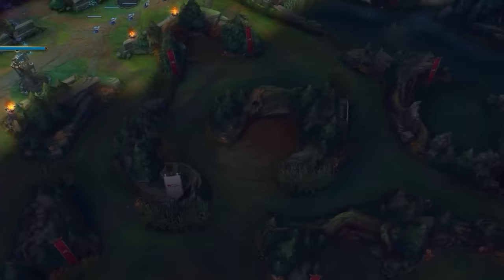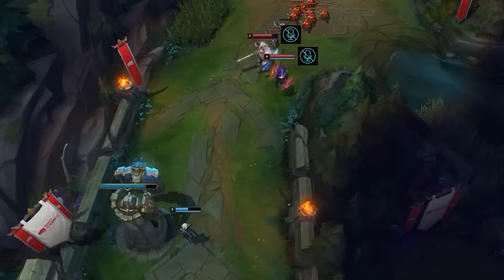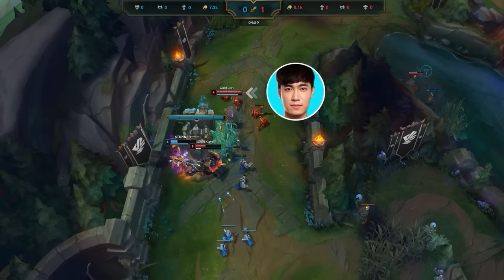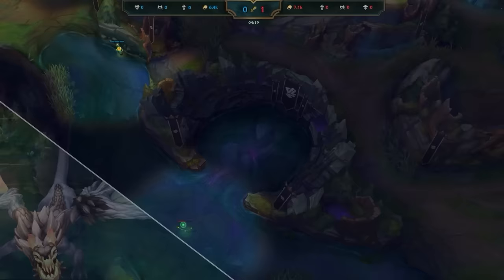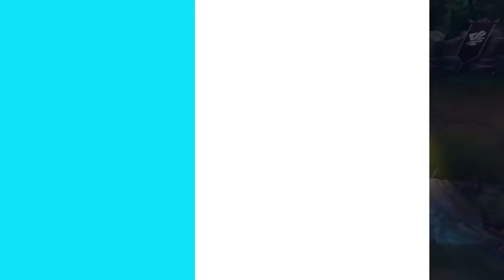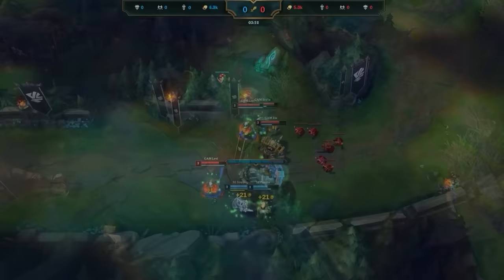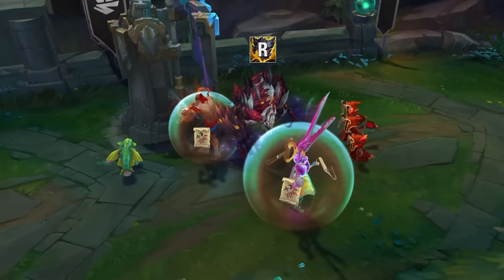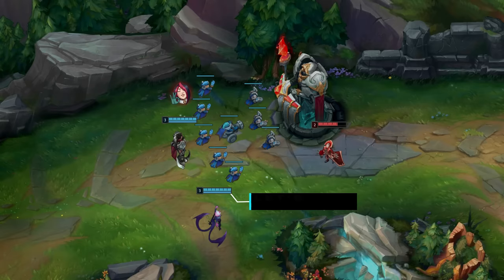The Hidden Tricks to Ganking Like Levi!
Want to know some of the best techniques GAM’s Mikyx uses in pro play that most people will never notice? Look no further!

This guide is the sixth in a series of Skill-Capped x LoLEsports collaborations aiming to teach you how to dominate your lane, free yourself to tackle objectives, and carry harder in your own games!

Check out @skillcapped to improve your play!